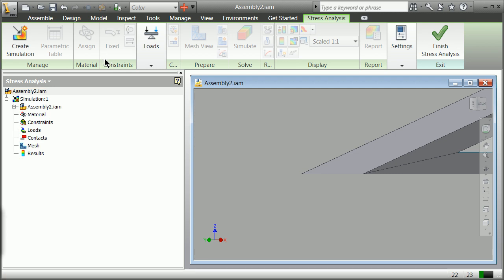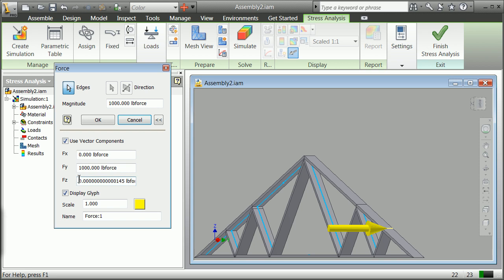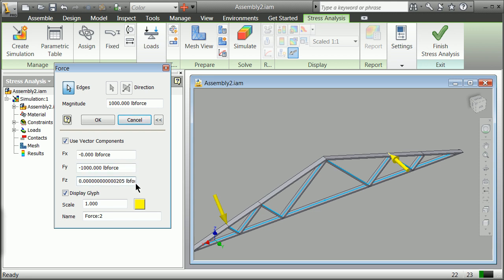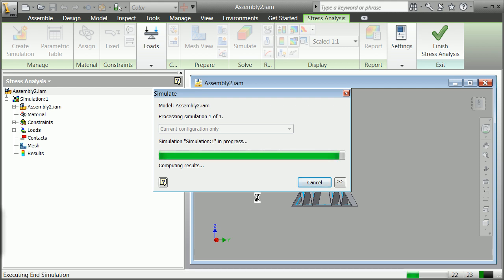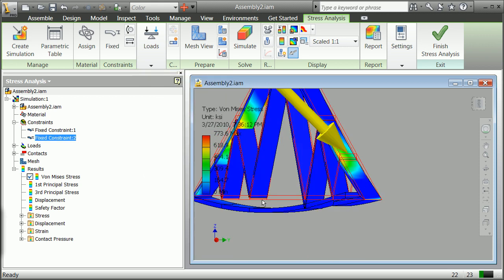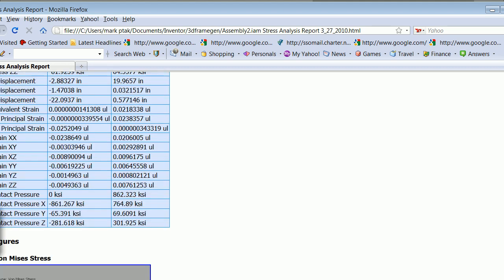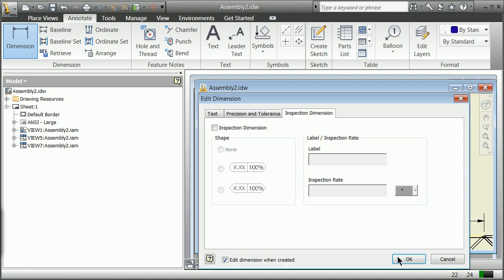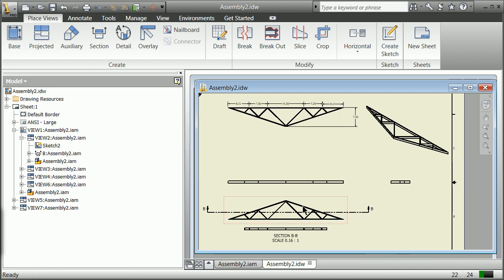Frame Generator 3 of 3